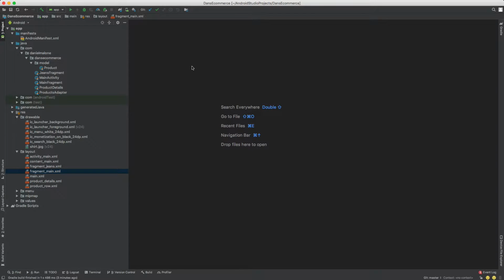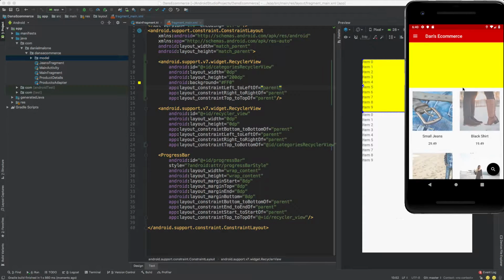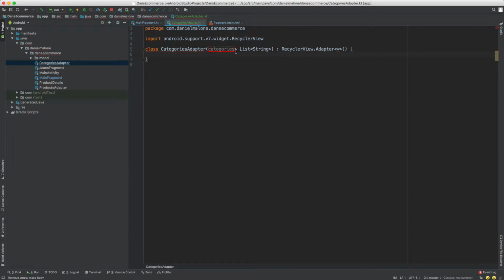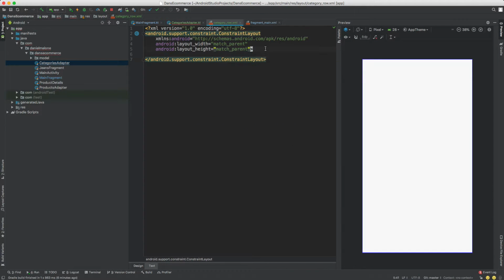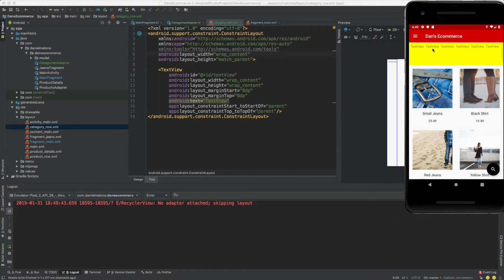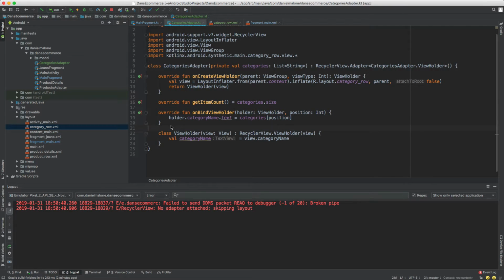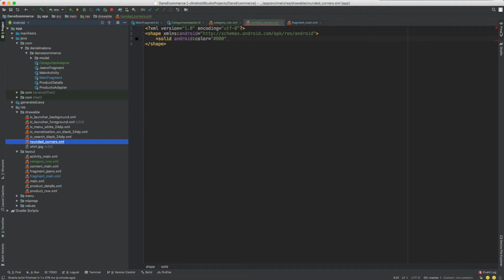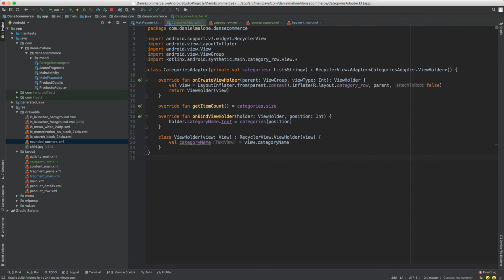Creating a Horizontal RecyclerView with Kotlin (Ecommerce #12)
In this video tutorial, let's see how we can create a horizontal RecyclerView for our product categories. With Android Studio and Kotlin, we'll first setup our XML layout. Then we will use RecyclerView.Adapter and a ViewHolder to display the data.

This project is a continuation of my Ecommerce series for Android developers. Enjoy!